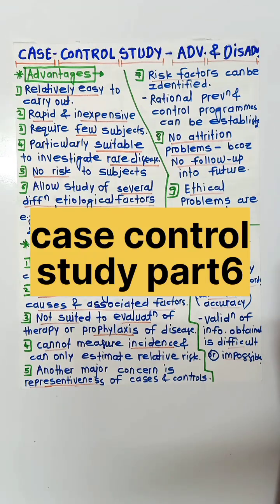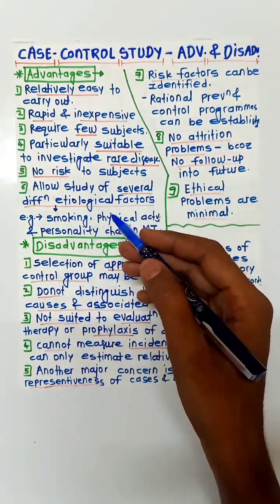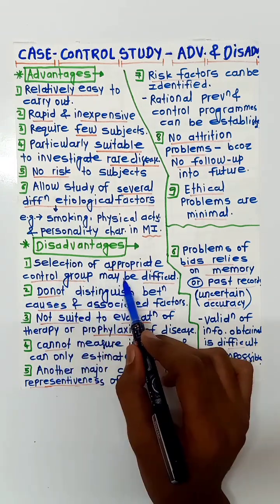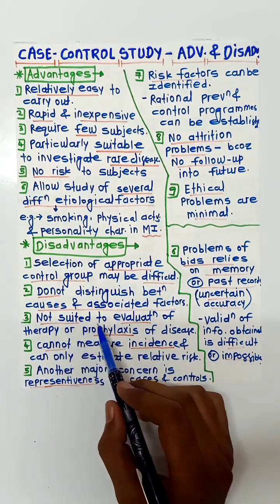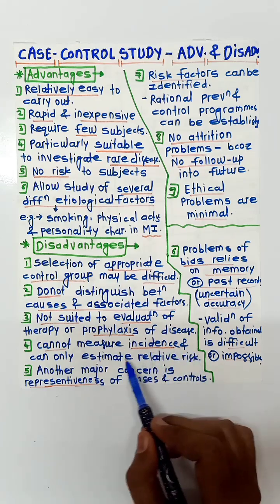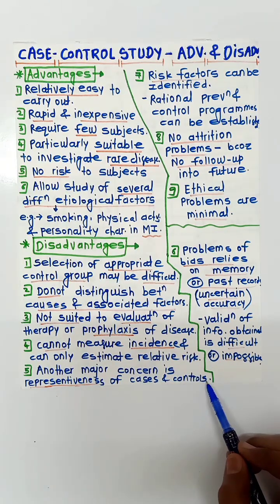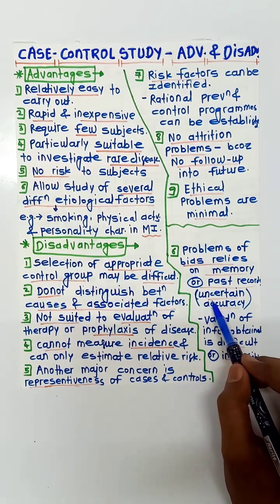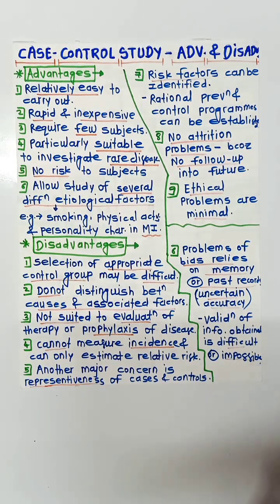case control study|| disadvantages|| epidemiology|| PSM|| @Drsudarshan263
case control study|| disadvantages|| epidemiology|| PSM|| @Sudarshan263
hello guys I'm SUDARSHAN nd I'm 3rd year MBBS student and in this video I will be explaining in detail about the topic of case control study disadvantages
in the previous video we've seen its advantages.
case control study epidemiology

case control study and cohort study

case control study in hindi

case control study community medicine

case control study epidemiology in hindi

case control study design

case control study biostatistics

case control study vs cohort study

case control study epidemiology psm

case control study example
epidemiology in community health nursing in hindi

epidemiology lecture

epidemiology community medicine

epidemiology arpits psm

epidemiology for public health

epidemiology triad

epidemiology in hindi

epidemiology psm

epidemiology of communicable diseases

epidemiology in community health nursing